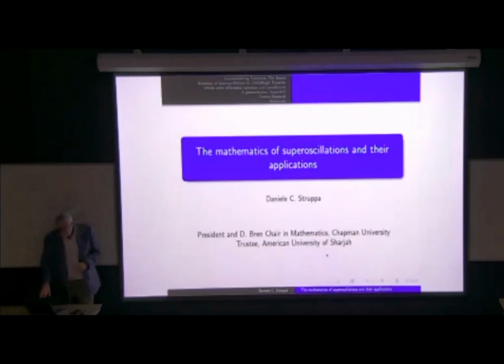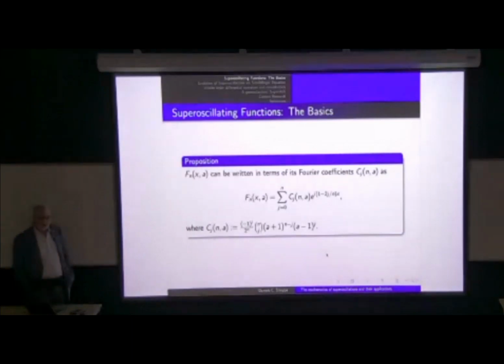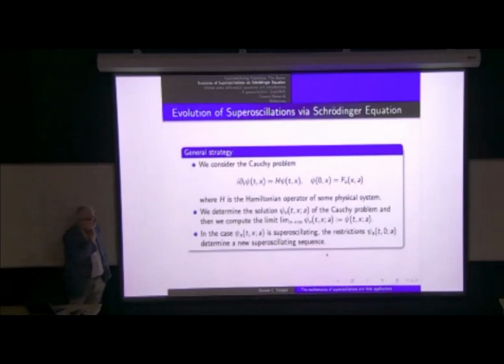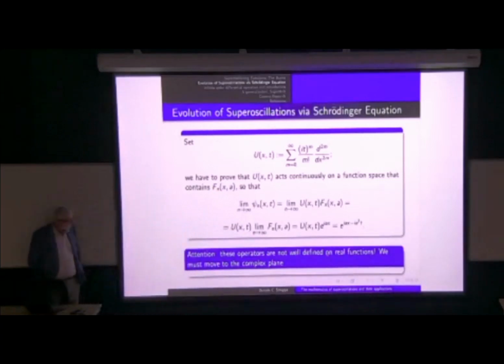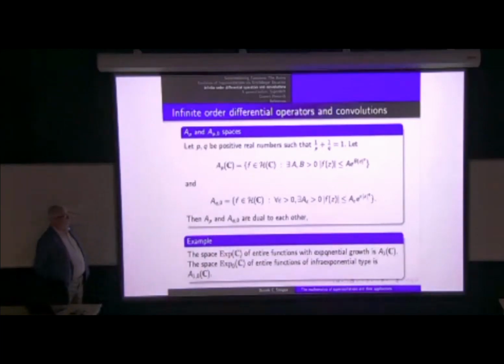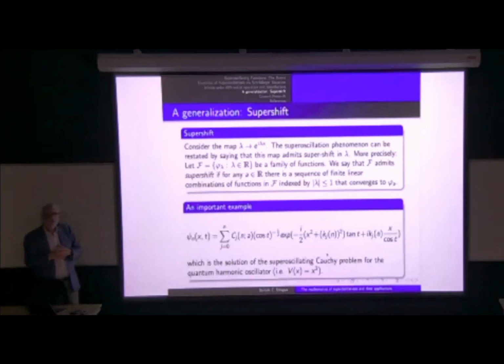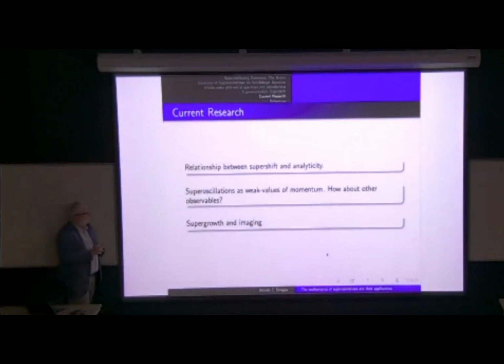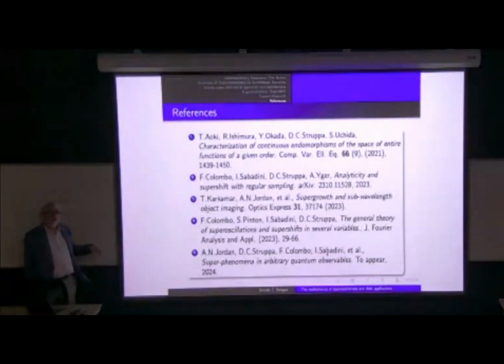Jan. 17, 2024: Prof. Daniele Struppa delivered a theoretical talk on "Super oscillations" at AUS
AUS Board of Trustees member Prof. Daniele Struppa( expert on Fourier Analyses) delivered a theoretical talk on "Super oscillations" at the AUS Campus. Prof. Struppa is the 13th president of Chapman University in Orange, California (note that if U send A to the front of S, we get USA, weird Badawi, I know).